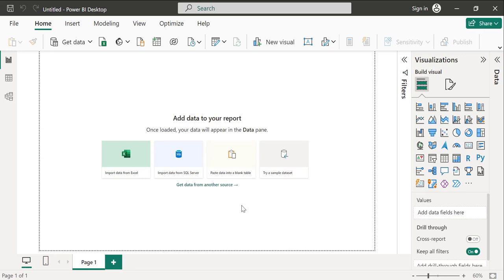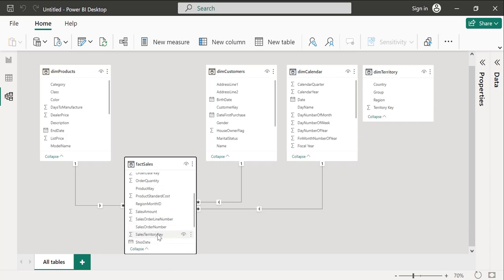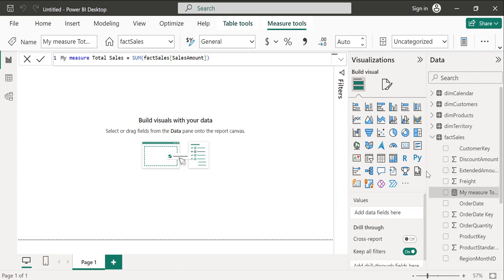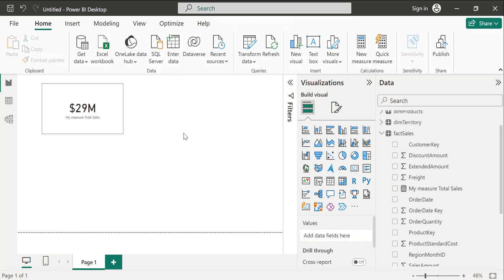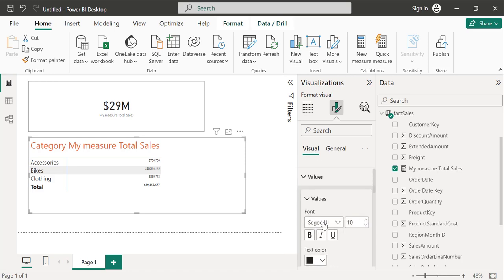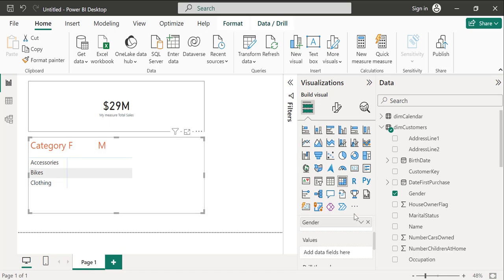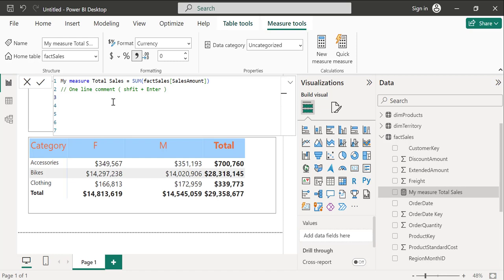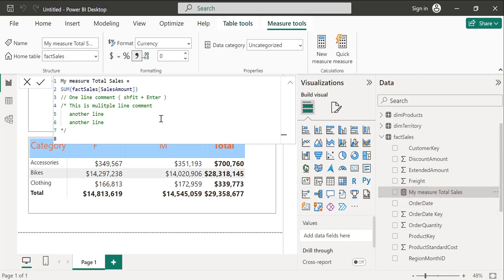05- Power BI Tutorial : How to add comments to measures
In this Video, we are going to discuss the following:
1) How to add comments to measures in Power BI;
2) How to create DAX measures;
3) How to add one line comment in DAX of Power BI;
4) How to add multiple lines comment in DAX of Power BI;